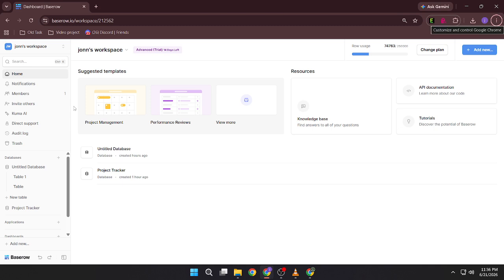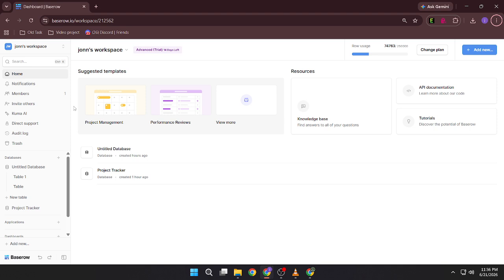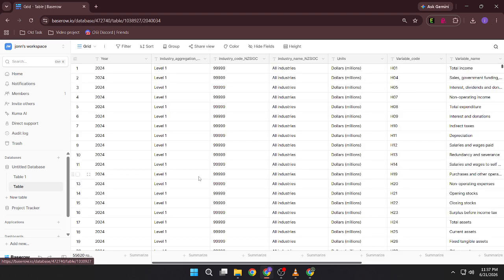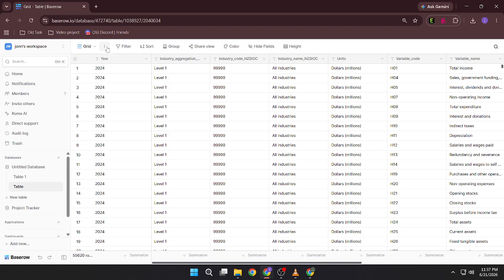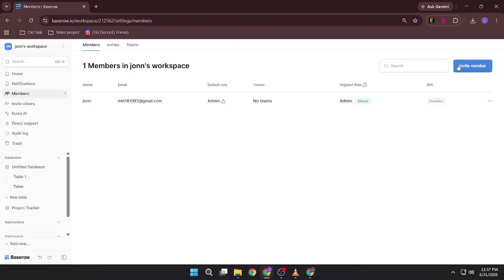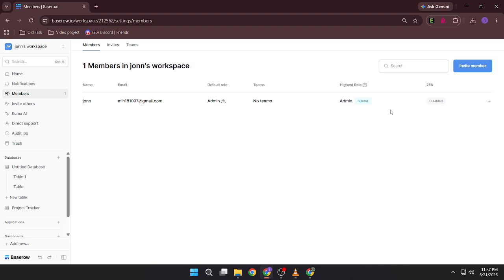How to Master Baserow Full Guide 2026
Want to master Baserow and become an expert in no-code database management? In this Full Guide 2026, you'll learn how to master Baserow from beginner to advanced level. Whether you're managing projects, building CRM systems, tracking inventory, organizing content, automating workflows, or running business operations, this step-by-step tutorial covers everything you need to know. Learn how to create and structure databases, design tables, customize fields, build relationships between data, create views, use forms, collaborate with teams, connect integrations, automate workflows, and optimize database performance. You'll also discover advanced tips, best practices, productivity techniques, and real-world use cases to help you get the most out of Baserow. Follow this complete Baserow masterclass to improve your data management skills and build powerful no-code solutions with confidence.